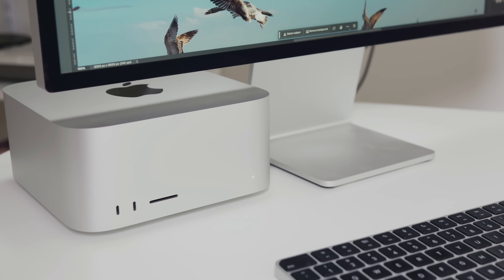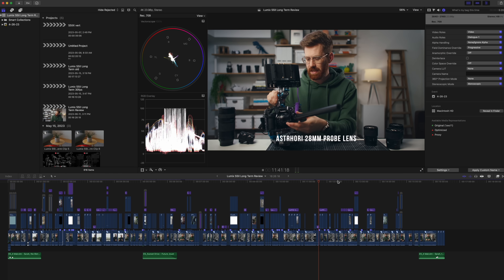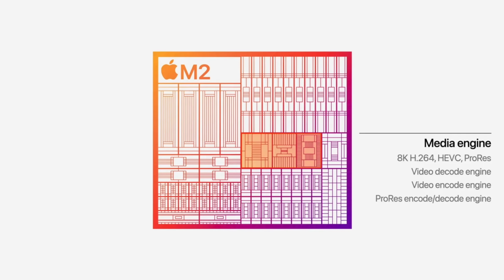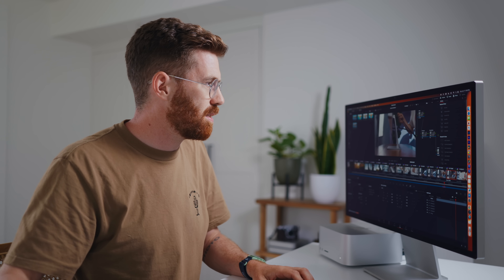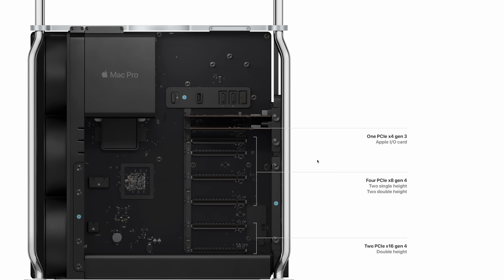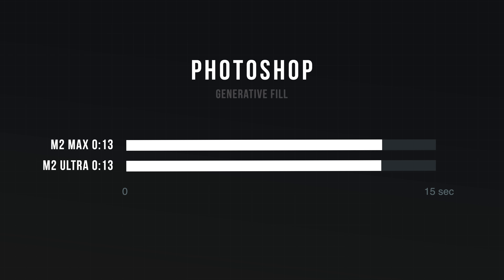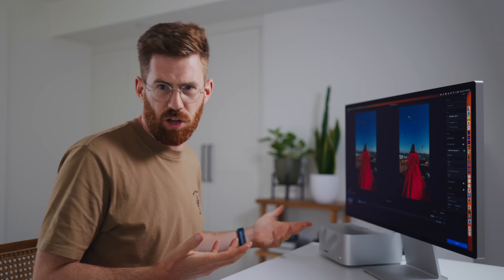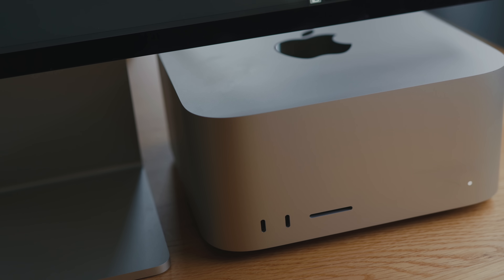M2 Mac Studio Review: This is the New Pro Mac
Review of M2 Ultra Mac Studio w/24 core CPU, 76 core GPU & 128GB memory

0:00 Intro
0:39 SSD speeds
1:35 Final Cut Pro
4:01 DaVinci Resolve
5:47 Premiere Pro
6:29 Mac Pro
7:52 Photoshop
9:43 Lightroom
10:13 Topaz Labs
12:13 Overall